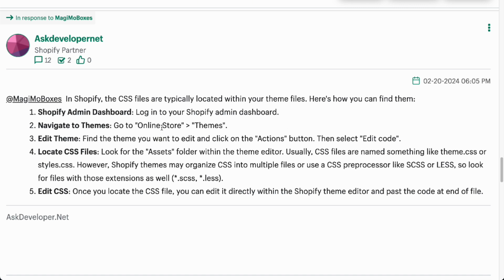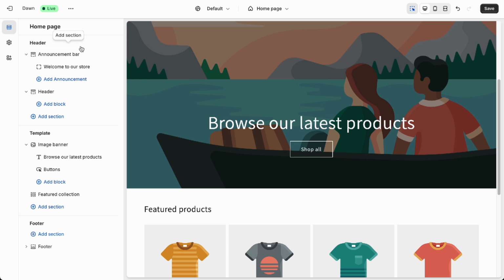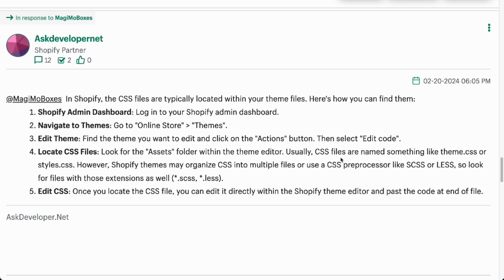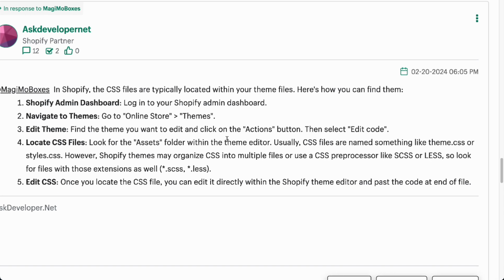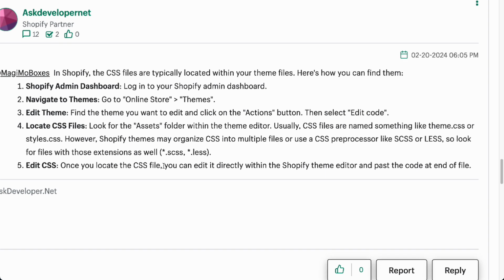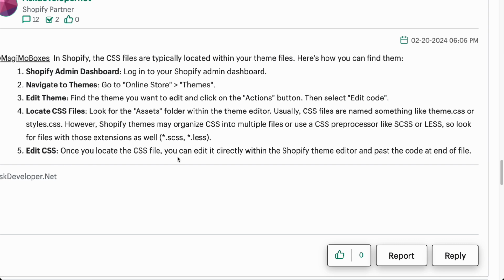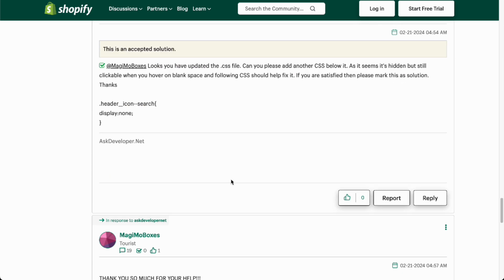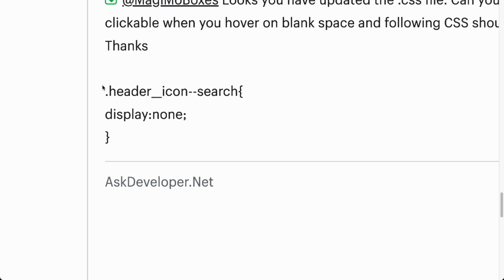Remove Search Bar in Shopify (2025)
👉 in this tutorial, we will show you how to easily remove the search bar in your Shopify theme. Say goodbye to the search bar cluttering your website and create a cleaner look for your online store. 🚫🔍